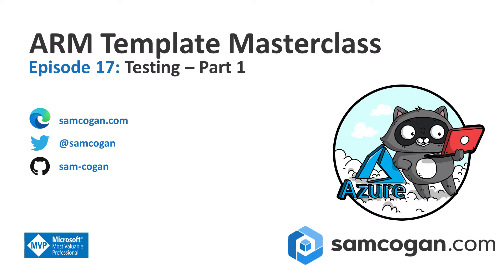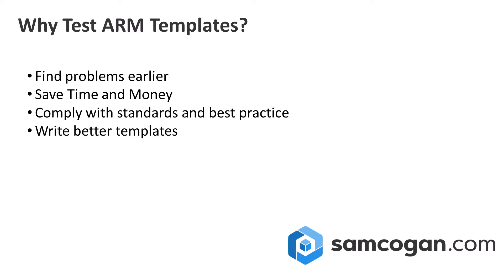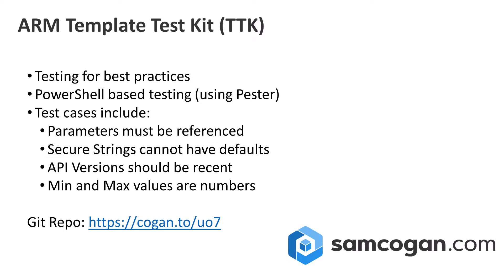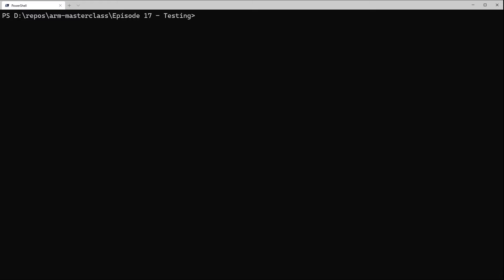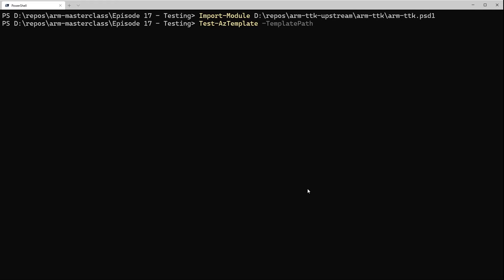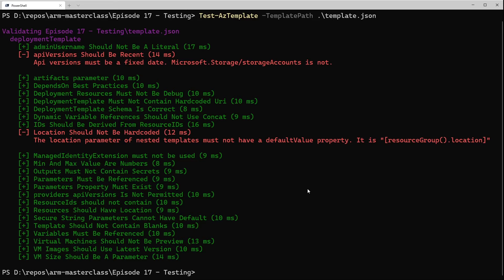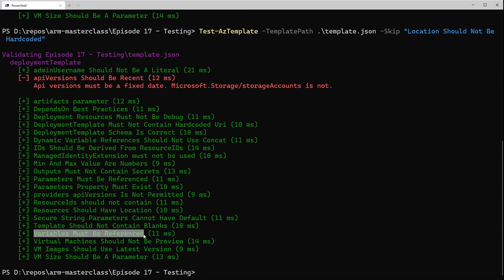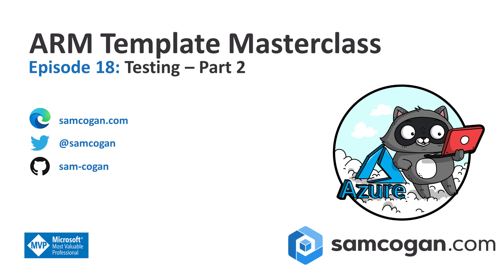ARM Template Masterclass Episode 17: Testing Part 1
This week we continue looking at developer techniques for ARM templates, and move on to looking at testing. In particular we look at getting started with testing using the ARM Template Test Toolkit (TTK).